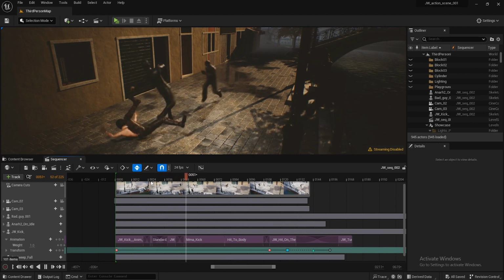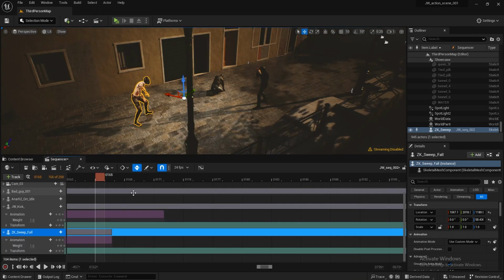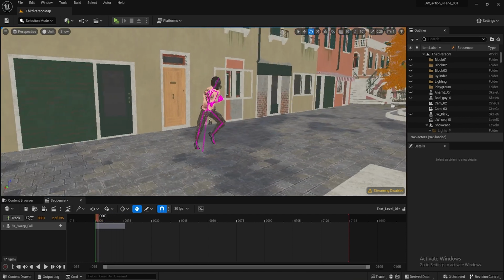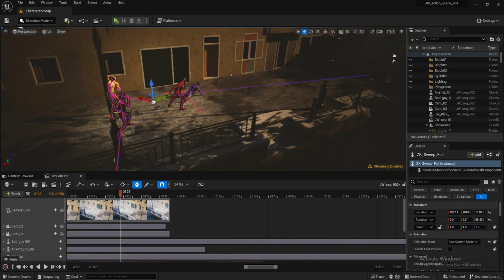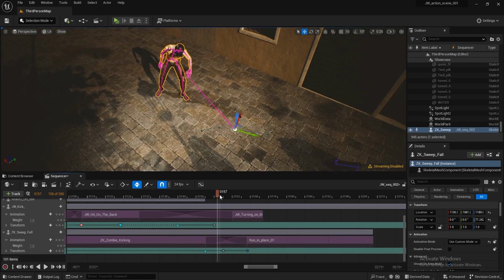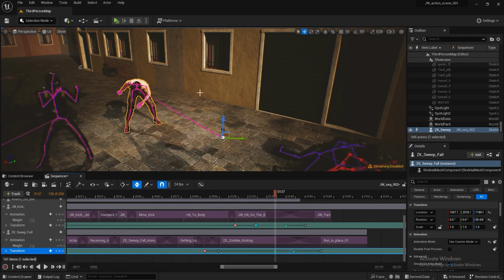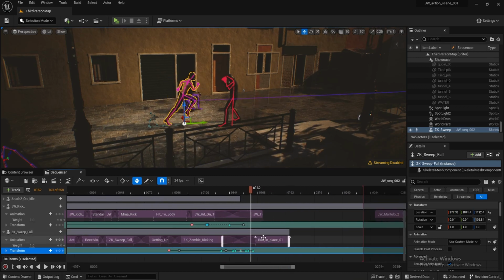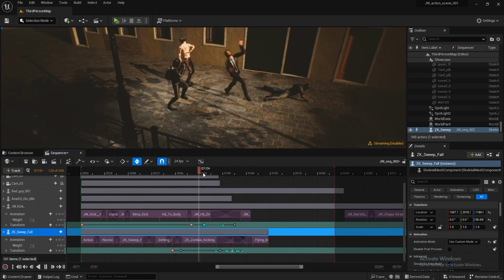Previz action scene in Unreal Engine. Stitching loops. Creating loops with movement in place.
Showing and commenting on the process of working on an action scene.

Using pre-made animations to create cinematics and previs is a great way to speed up your workflow. In this video, I show and share my workflow in which I use pre-made cyclic animations to create action scenes. I also show how you can do a cyclic animation on location, so you can have more control over your character while working with a cinematic or previs. Do you think that this program will someday replace Maya completely, or are there still many drawbacks that do not allow you to work with layout and previs fully and freely?